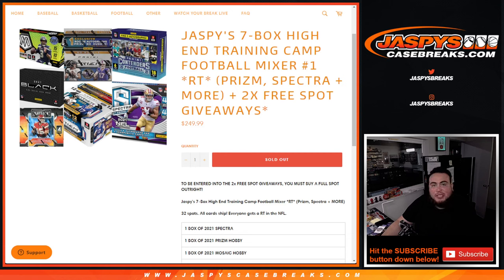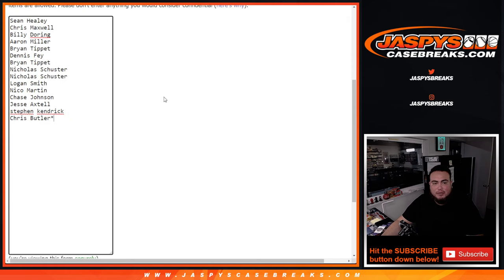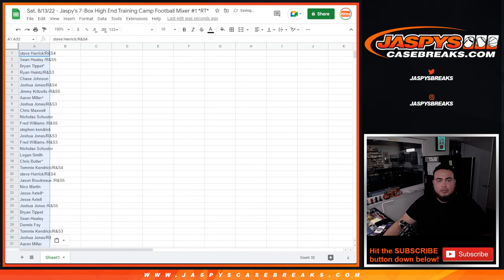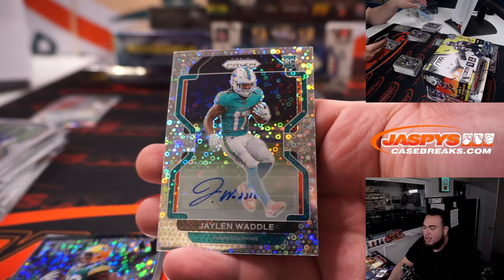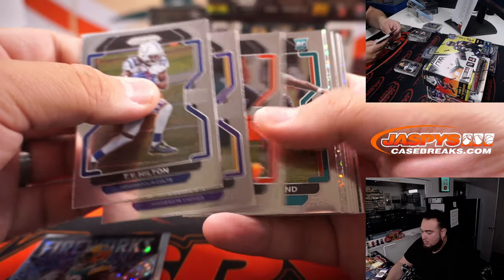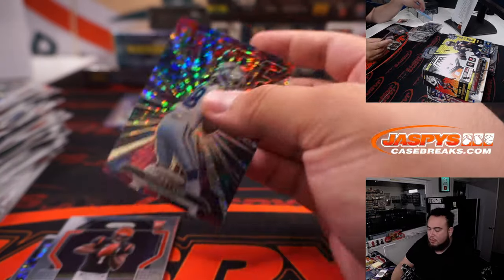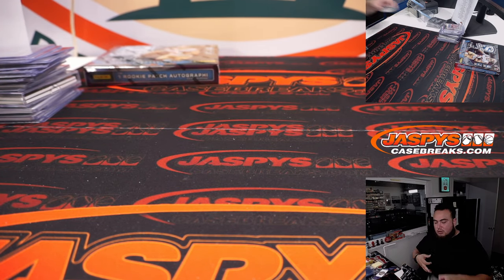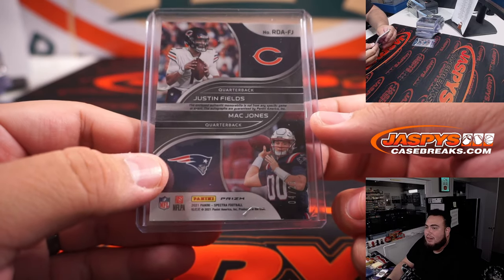Sat. 8/13/22 - Jaspy's 7-Box High End Training Camp Football Mixer #1 *RT*